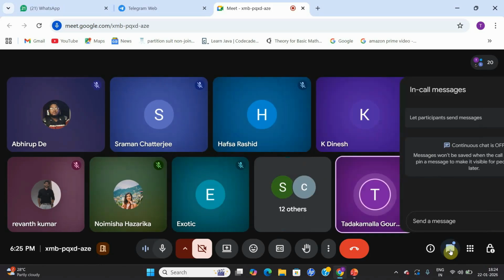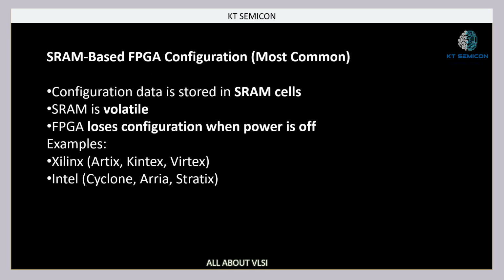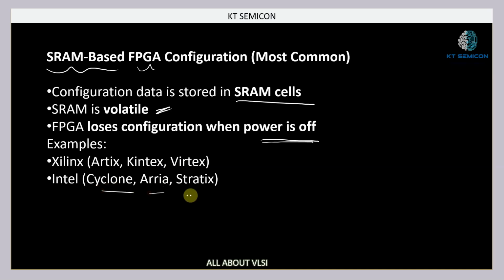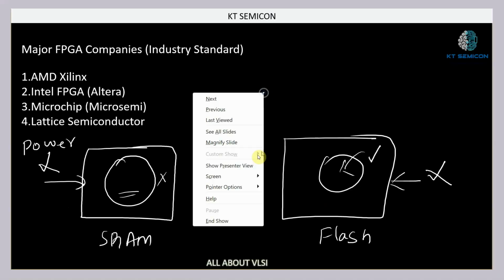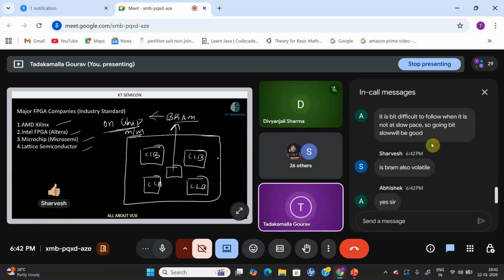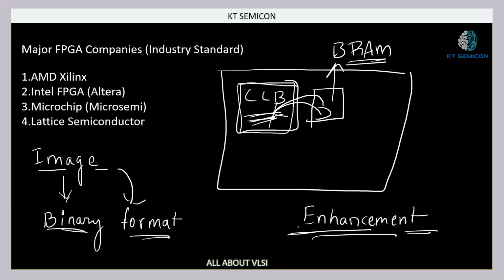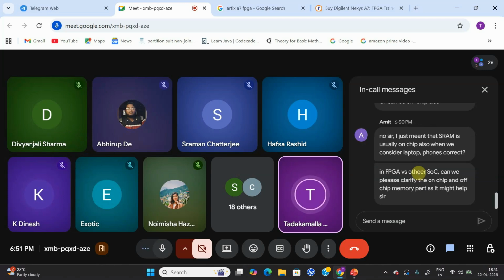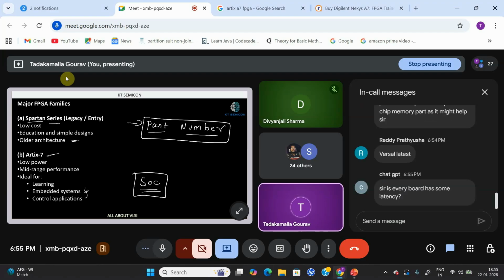Classification of FPGA Based on Configuration Technology | SRAM vs Flash vs Antifuse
In this video, we discuss the classification of FPGA based on configuration technology.
You’ll learn how FPGAs are categorized into SRAM-based, Flash-based, and Antifuse-based devices.

We explain:

What FPGA configuration technology means

How SRAM-based FPGAs work

Advantages and disadvantages of Flash-based FPGAs

Why Antifuse-based FPGAs are used in critical applications

Comparison between SRAM, Flash, and Antifuse technologies

This video is ideal for FPGA beginners, VLSI students, and hardware design engineers preparing for interviews or strengthening their fundamentals.

🔖 Hashtags (30 – optimized for reach)